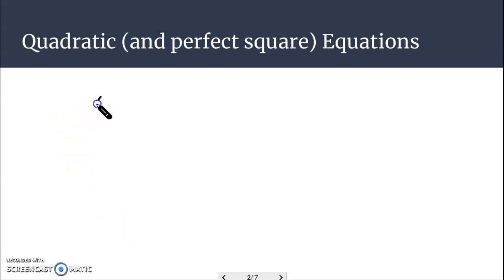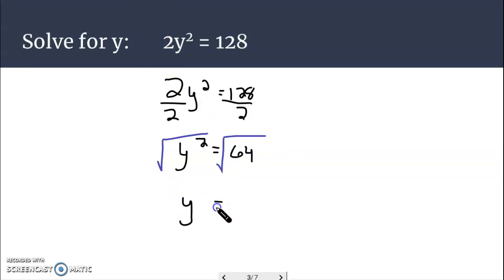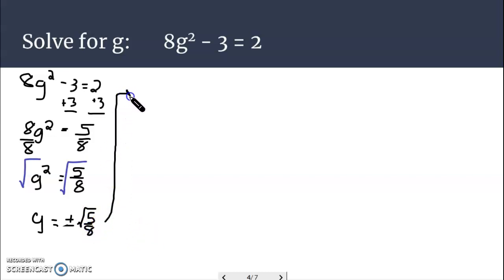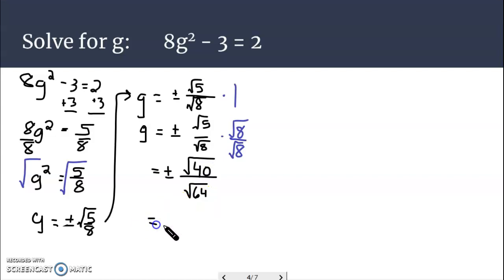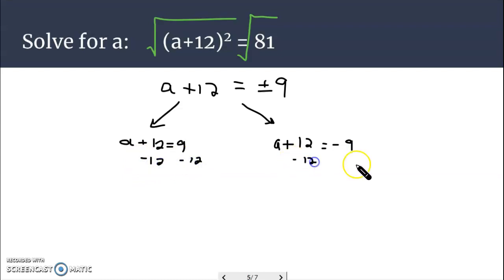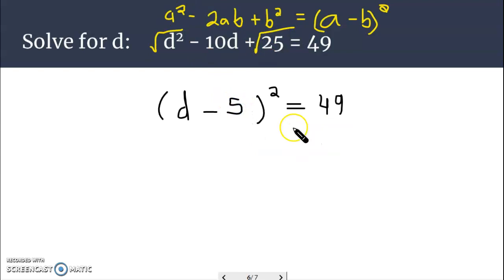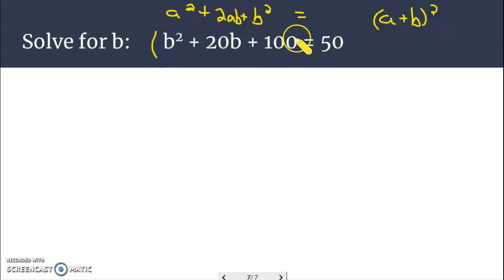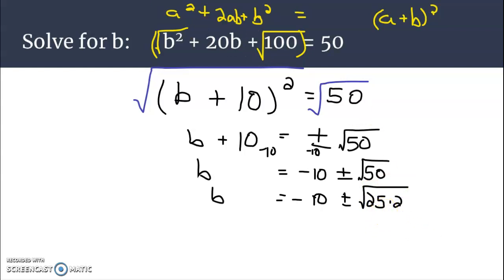Quadratic & Perfect Square Equations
5 examples involving quadratic equations and perfect square equations